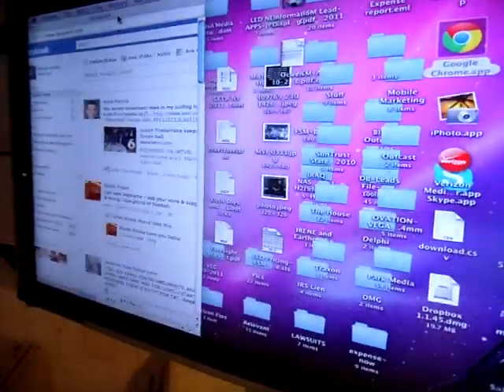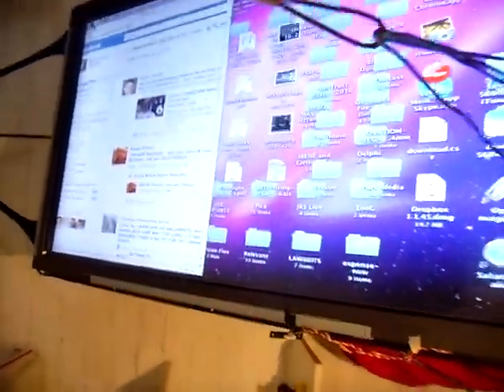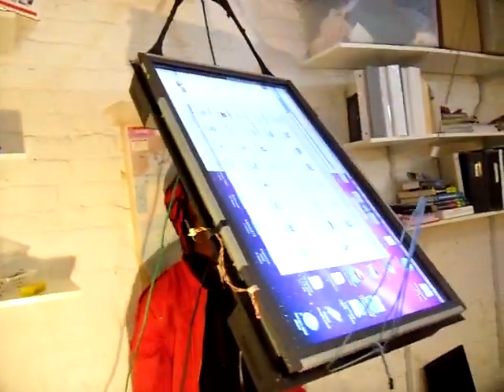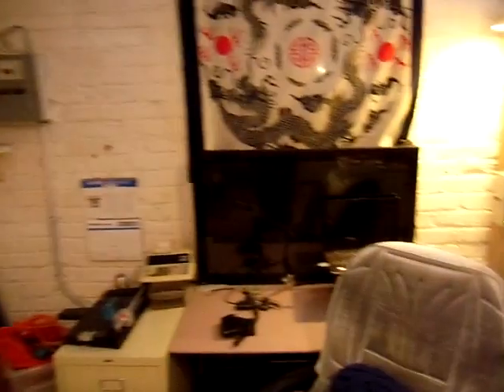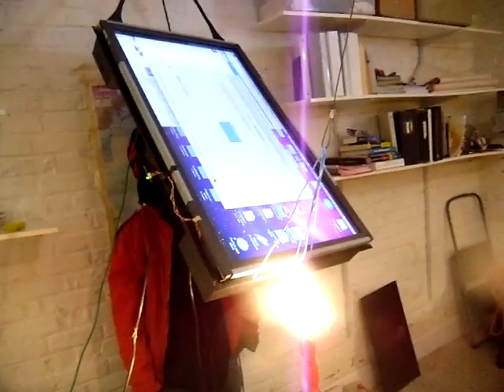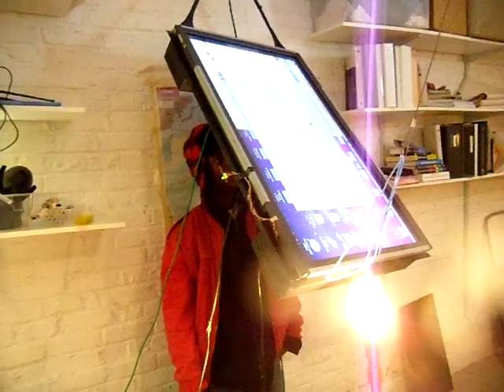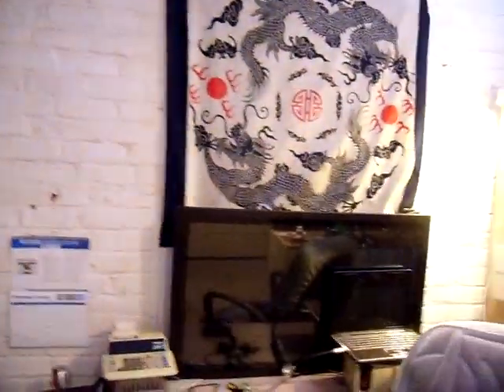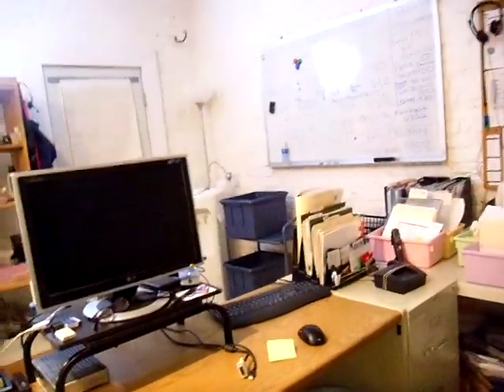FORSIGHT MARKETING LLC, ARCHITAINMENT LLC, THE KINGS PRODUCTS LLC